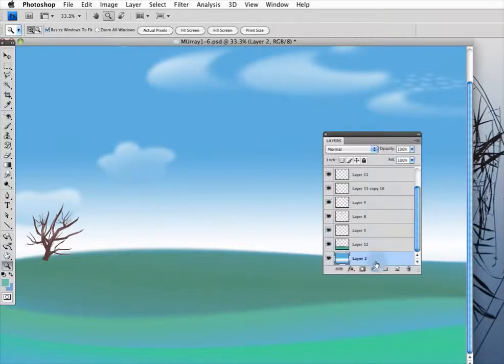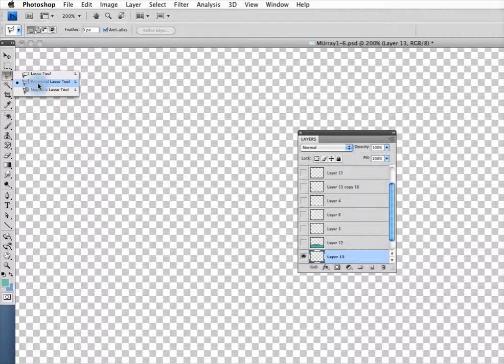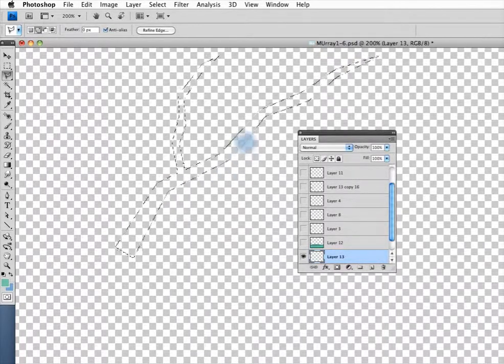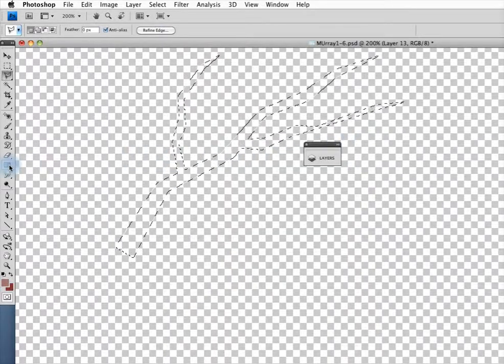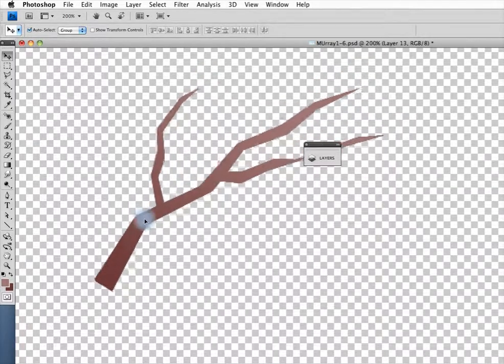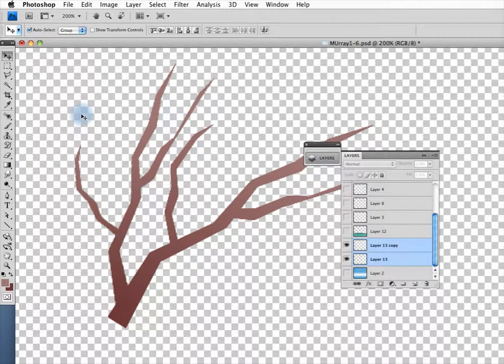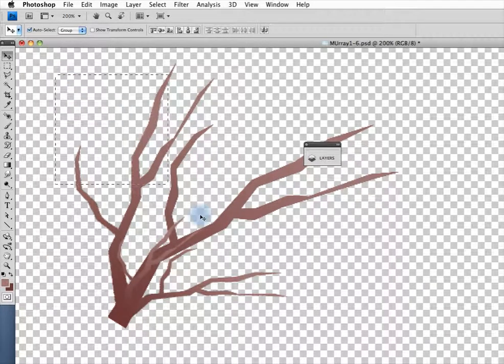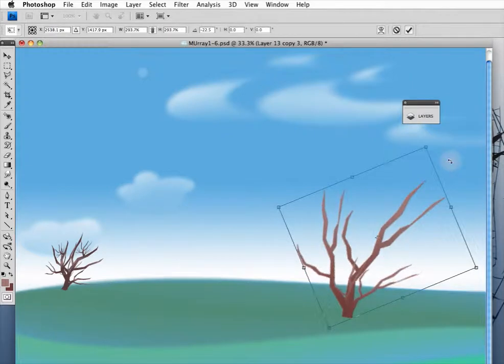1-6 Drawing Trees